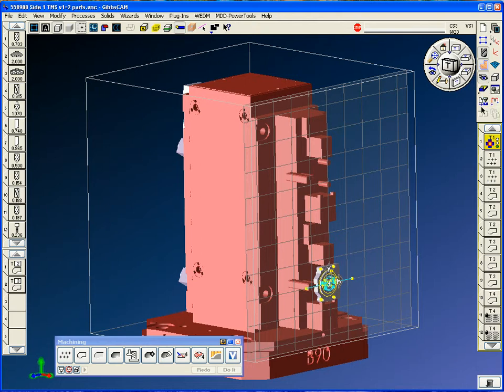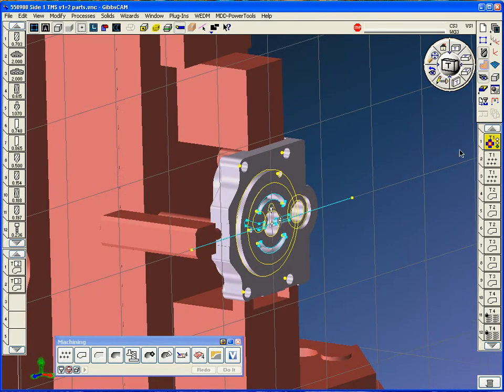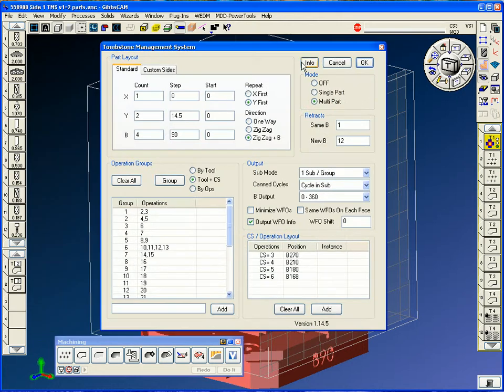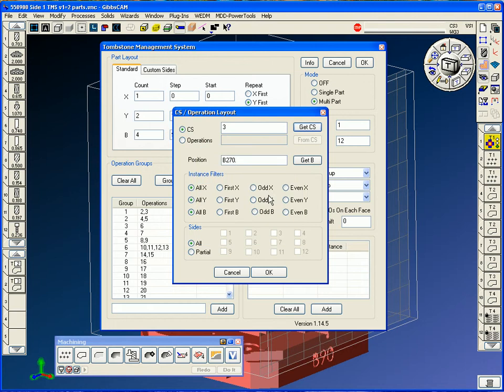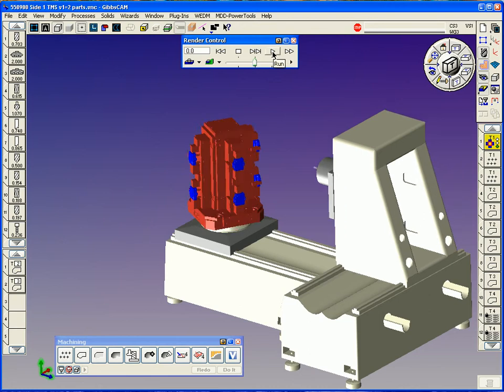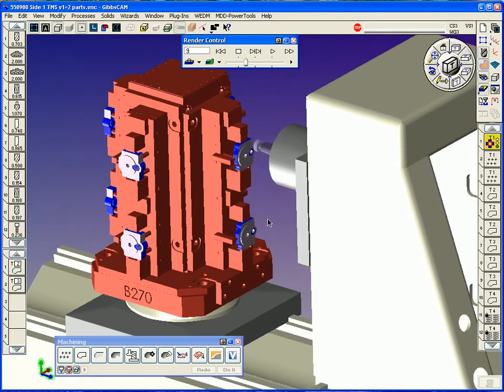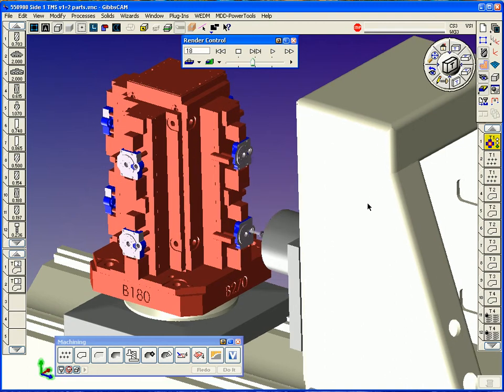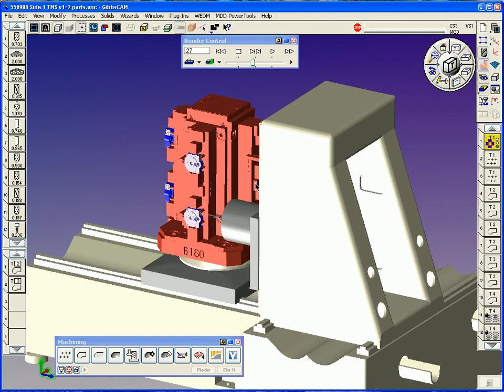GibbsCAM Tombstone Machining Part (TMS)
Midwest CAM Tombstone Management System Part Demo